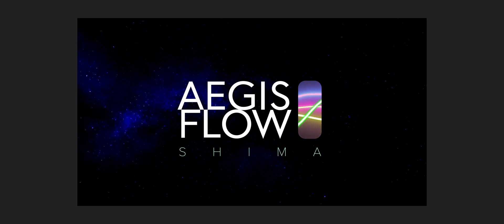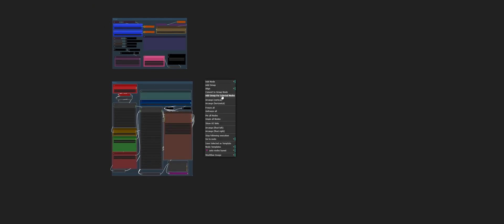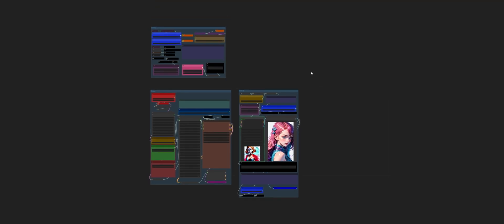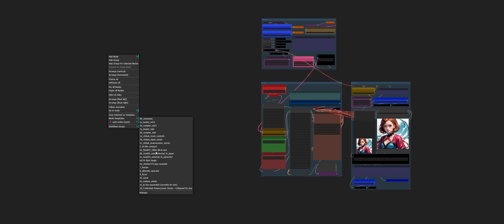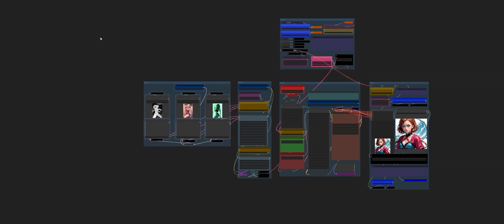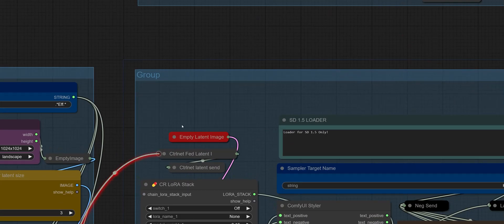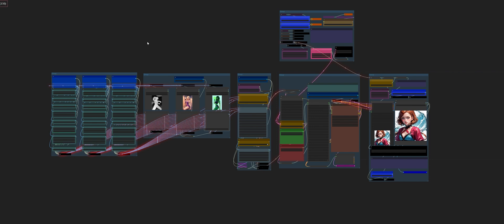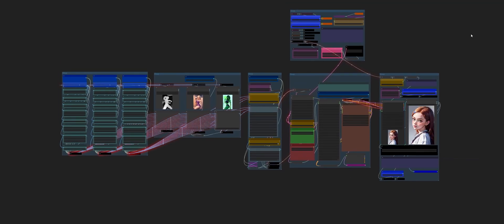AegisFlow Shima Released! ComfyUI templated workflow now on Gumroad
I've been working non-stop to get this ready for Santa to digitally deliver it to you, and it is ready to go!

AegisFlow Shima is a reimagining and re-architecture of Aegisflow to create a fully modular, self building ,self-wiring system that can be anything you need it to be and nothing you don't.

Aegisflow  is sent as a Windows installer that delivers everything you need with the exception of checkpoint models (for size reasons). You get desktop icons, start menu icons, and even uninstall. All the models (except two that are linked on Civit.ai) are also uploaded to a single place on Google Drive, or you can get them through the ComfyUI manager.

I'll make tutorials for usage and every module between now and the new year, and as the months go by I’ll continue to develop new workflows and extensions to handle different AI art needs, from video, to advanced compositing, and more. These modules will be made available to all purchasers and early beta versions to my wonderful patrons (thanks, you guys!)

This is the result of hundreds of hours of work and the assistance of the fabulous comfUI dev community. Thank you all!